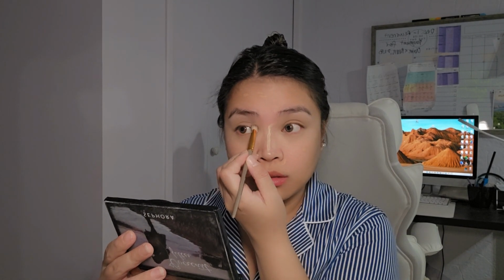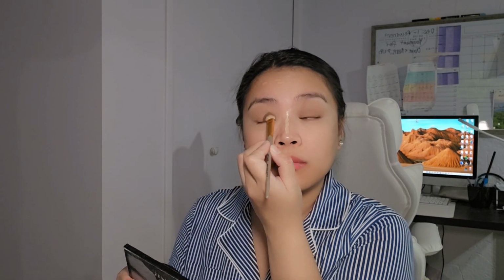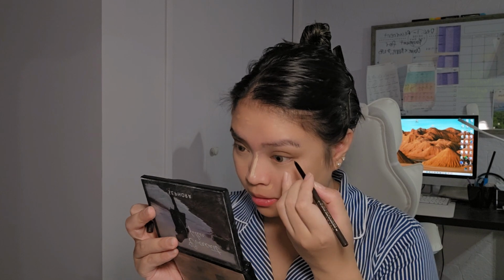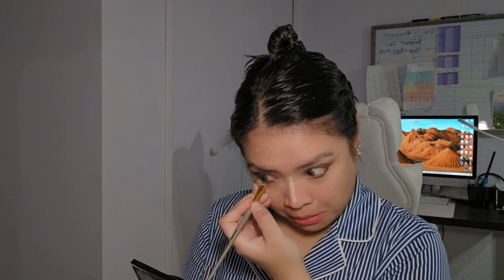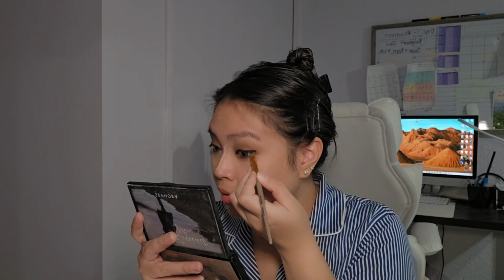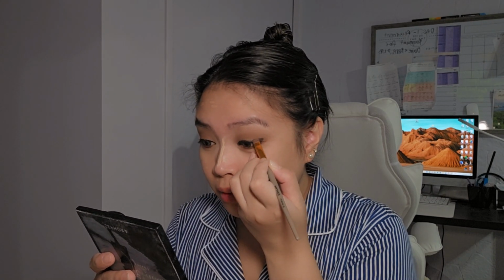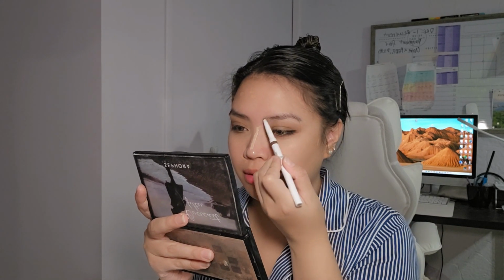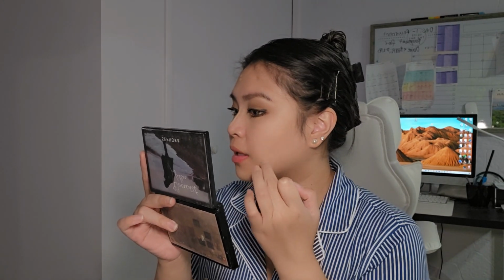Get Ready with Me | smoky eyes, why I stopped doing make-up, make-up chitchat, make -up products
Thank you for checking out my video! My name is Claire, I am from the good ol' YYC. I originally made this channel to share my love for interior design but there is just not much opportunity to show you yet! I will, however, also share my make-ups (Get ready with me), daily life as I call my To-Do List, as well as my meal prepping/cooking videos! I hope you enjoy my contents!